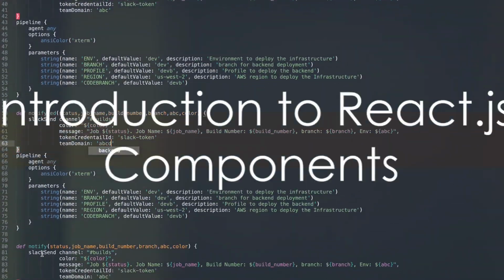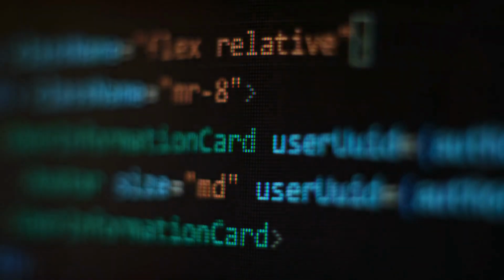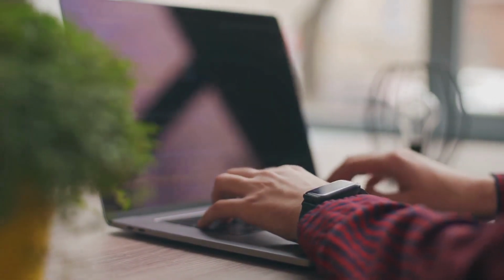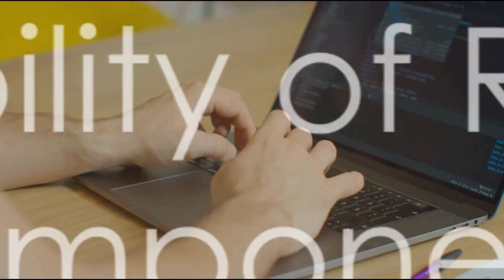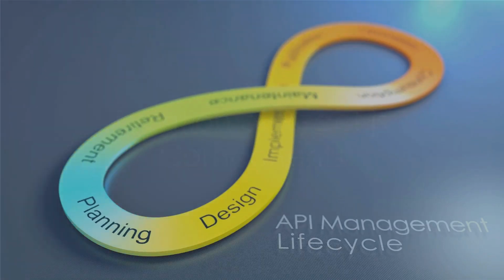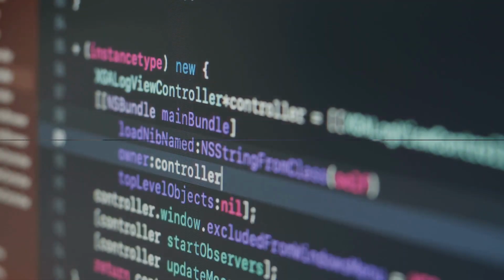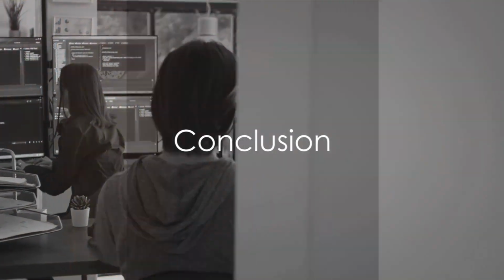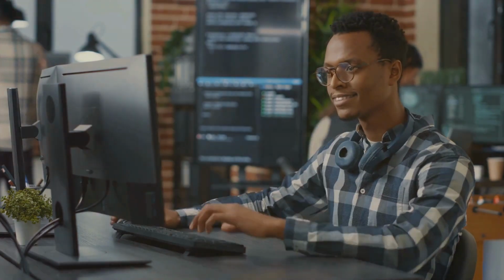React JS Component Beginner's Guide 2023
This is an informational video, if you want to learn by doing got to our Free Course